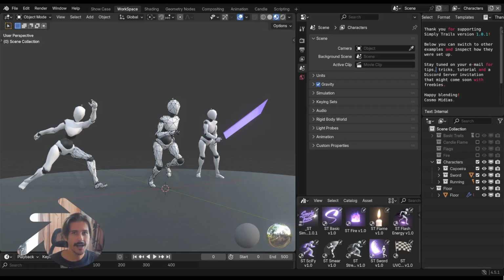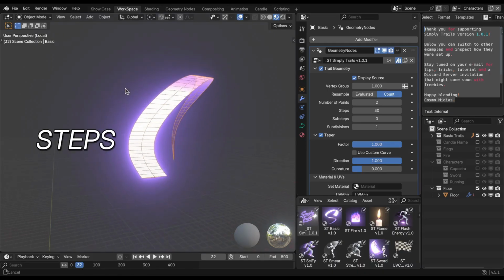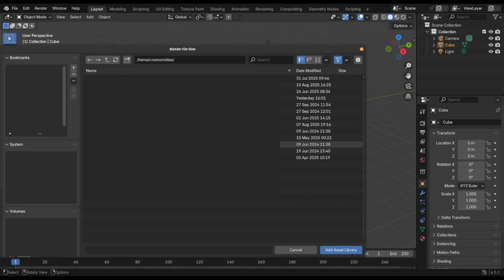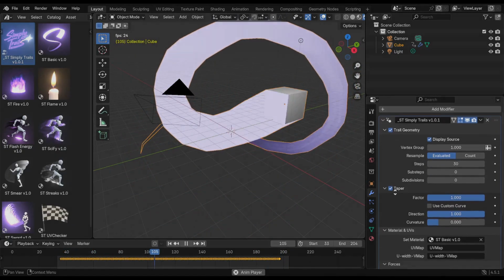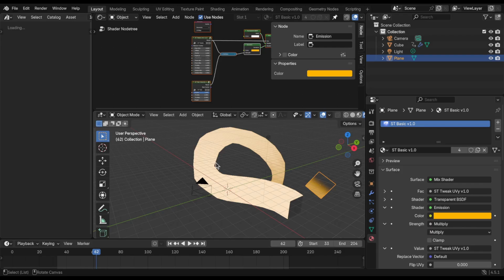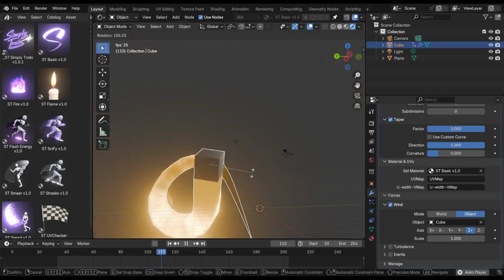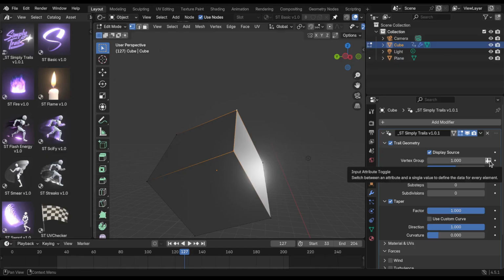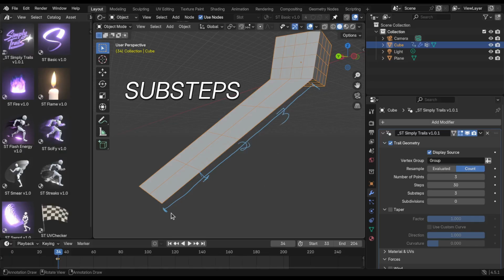Simply Trails for Blender - How to Use?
Take a look at how Simply Trails works and how to set it up on fresh new projects trough the Asset Browser efficiently.